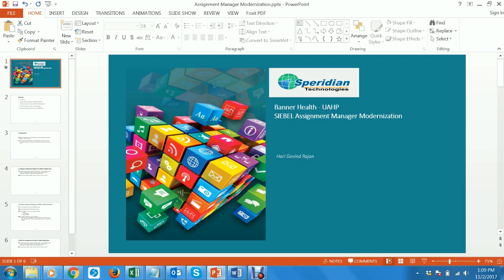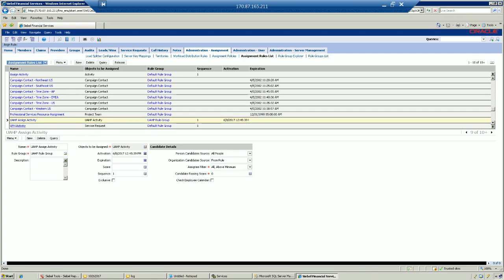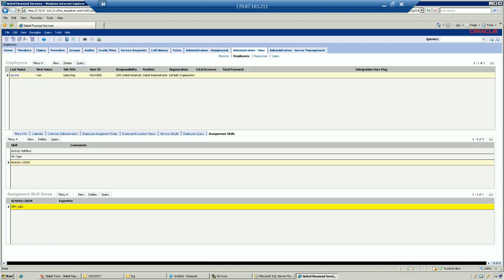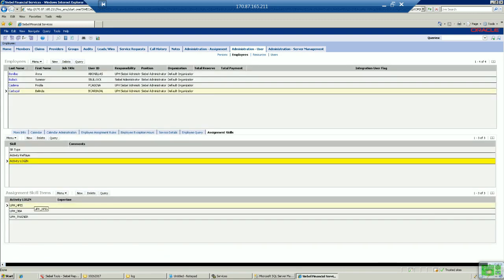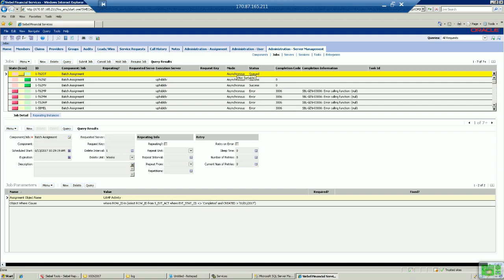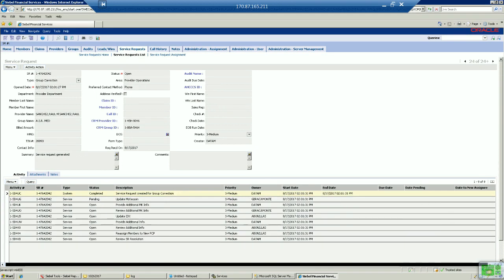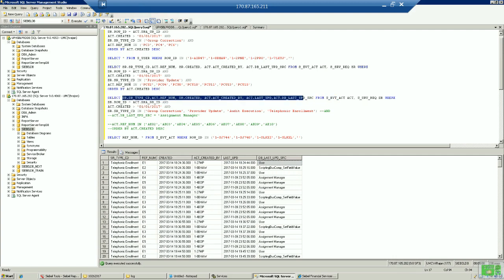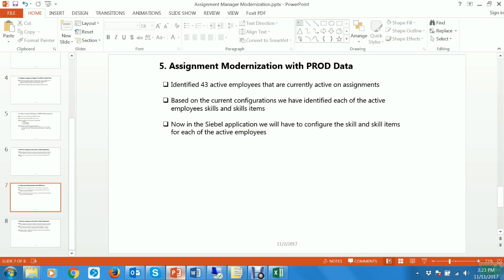Assignment Manager Modernization Client Demo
Siebel Assignment Manager Modernization Demo by Hari Rajan